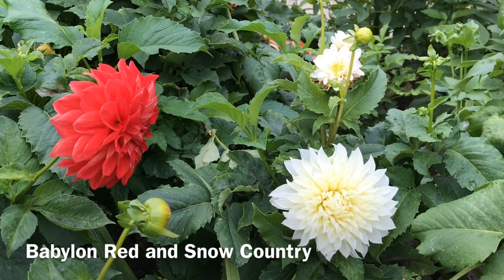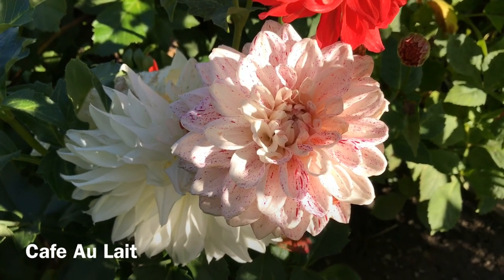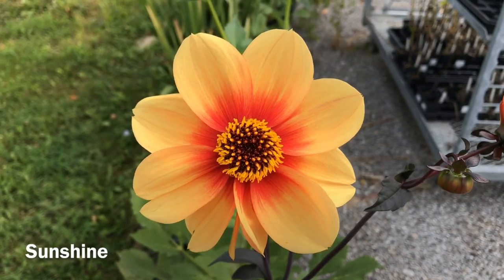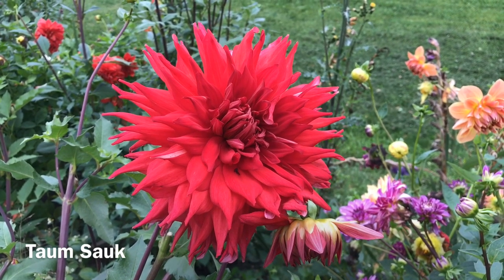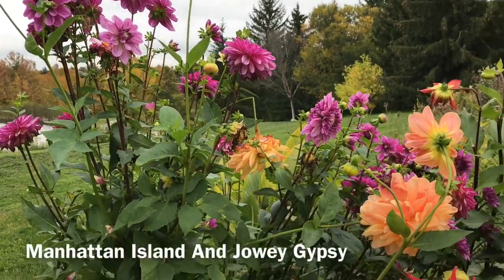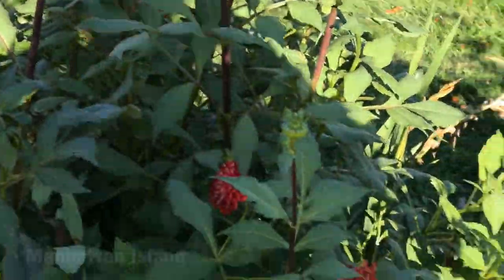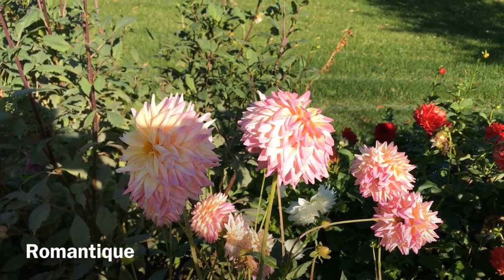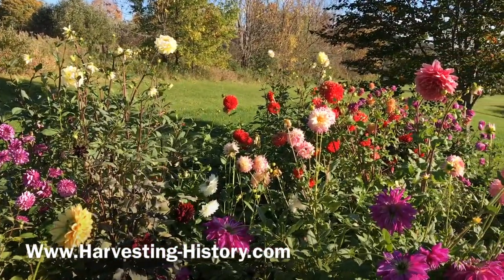Dahlias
This video, taken in the fall, of Barb Melera’s home dahlia garden, shows you how dahlias put on a fall blooming display like no other flower. Filmed in October, there are beautiful images of dinnerplate dahlias, cactus dahlias and decorative dahlias. There are 3-10 foot by 10 foot, raised bed gardens erected 7 years ago containing a total of 45 dahlias. Each of these three beds is a great example of small space gardening.
Barb Melera is a member of the team at Harvesting History, an Upstate New York Heirloom Horticulture Company which specializes in heirloom flower, vegetable and herb seeds, heirloom vegetable roots and sets like garlic, onions, elephant garlic and shallots, heirloom flower bulbs and tubers, classic gardening tools and equipment and other heirloom-based products for the gardener. Harvesting History has one of the largest collections of heirloom horticulture products in the world.  Many of these products are available through our You can subscribe to our bi-weekly newsletter by signing up at the bottom of our homepage or you may access historic and planting information from our Facebook Page, Harvesting History LLC or our Instagram account @HarvestingHistory or our Twitter page Harvesting History.